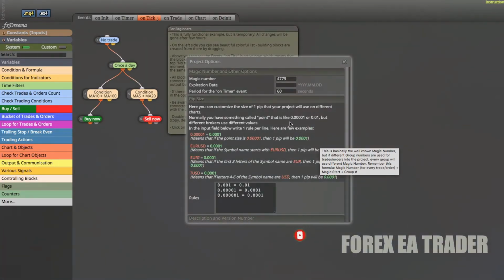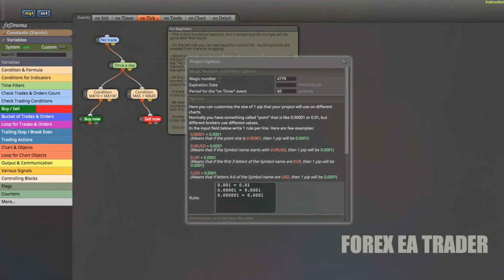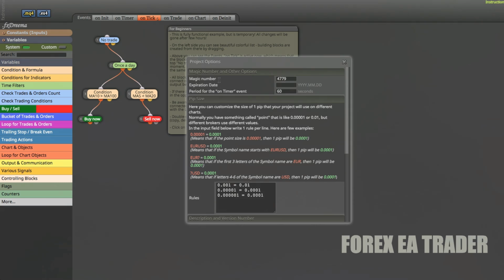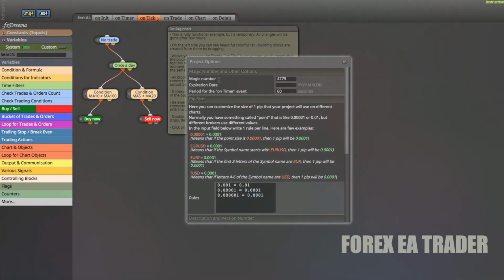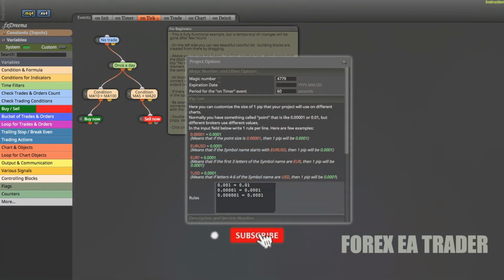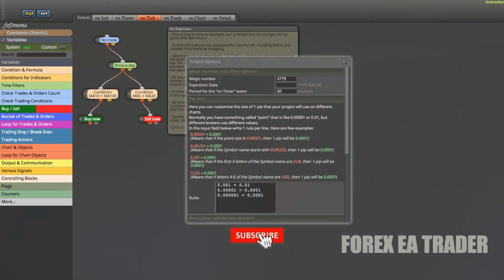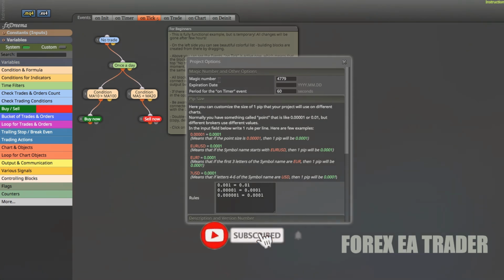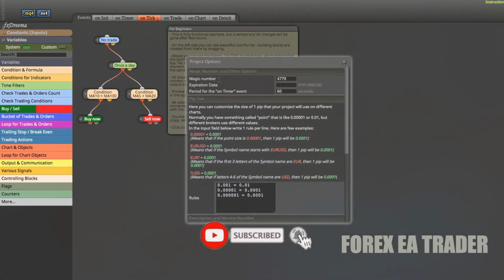What Is Magic Number In Expert Advisor - FXDREEMA TUTORIAL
What Is Magic Number In Expert Advisor - FXDREEMA TUTORIAL. Fxdreema tutorial - How to create forex trading robots EAs no coding - FOREX EA TRADER.